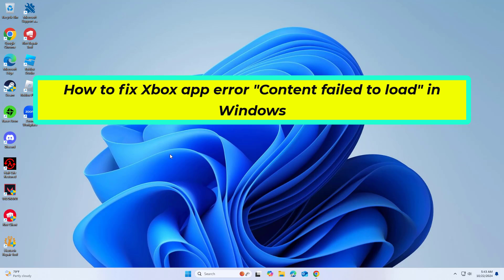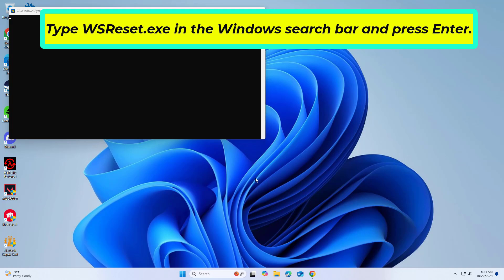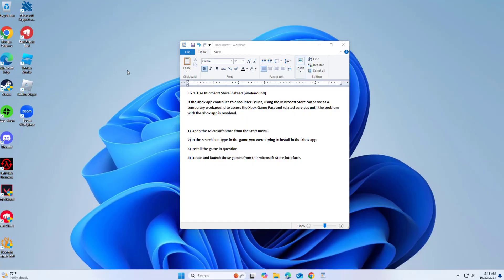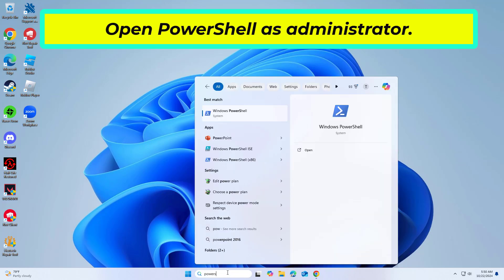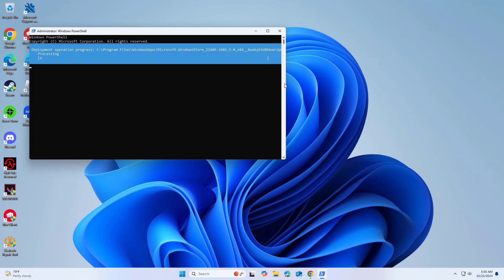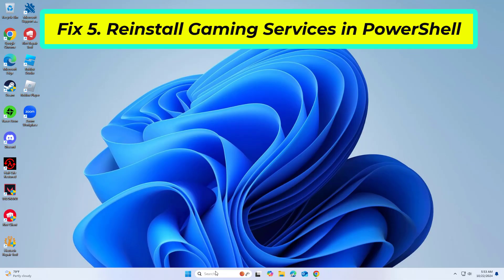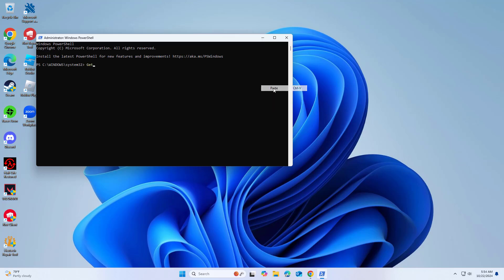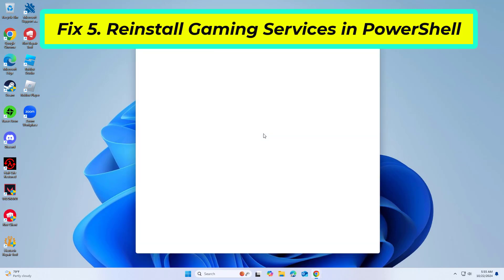How to fix Xbox app error "Content failed to load" in Windows 10/11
How to fix Xbox app error "Content failed to load" in Windows

Reinstall Gaming Services in PowerShell:
get-appxpackage Microsoft.GamingServices | remove-AppxPackage -allusers
Re-register all Windows apps:
Get-AppXPackage *Microsoft.WindowsStore* | Foreach {Add-AppxPackage -DisableDevelopmentMode -Register "$($_.InstallLocation)\AppXManifest.xml"}